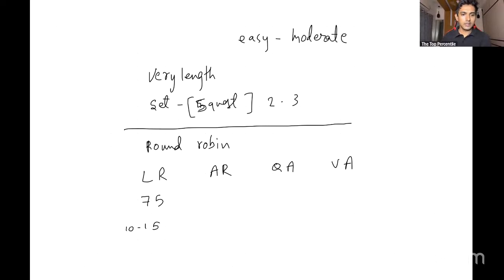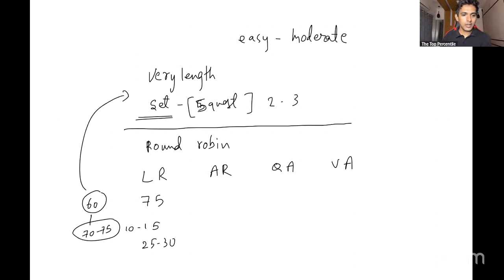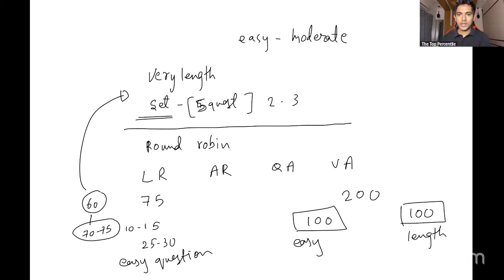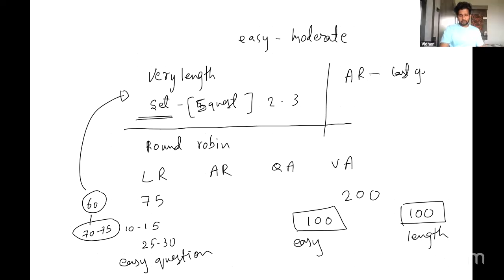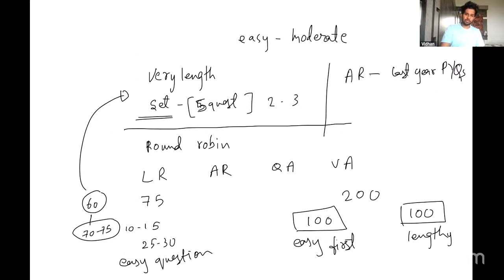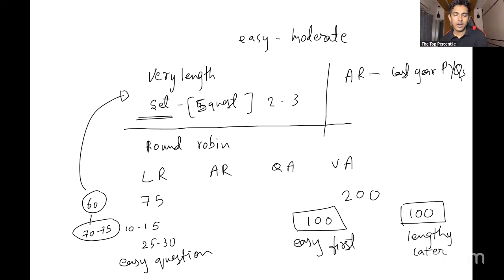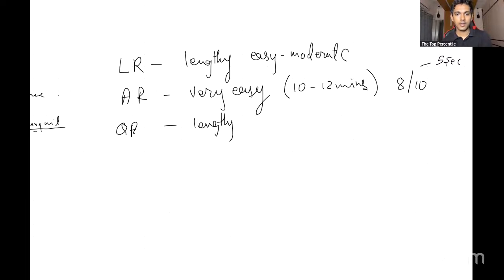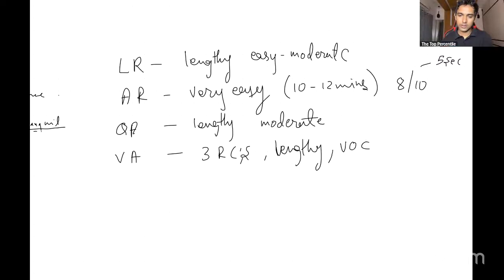MBA CET 2025 Slot 1 Review Live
We are proud to announce yet another year of success for TTP students in MBA CET 2024 examination with 50+ TTP students having secured admission in JBIMS (M.M.S) in the last 4 years.

The Top Percentile Team:
Harsh Shah (AIR 4) 99.99%ile - McKinsey
Aditya Sridhar (AIR 5) 99.99%ile - Deloitte
Anay Dave (AIR 9) 99.99%ile - J. P. Morgan
Vidhan Agrawal (AIR 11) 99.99%ile - NPCI
Shreekanth Merugu (AIR 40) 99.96%ile - EY Parthenon & Viacom 18